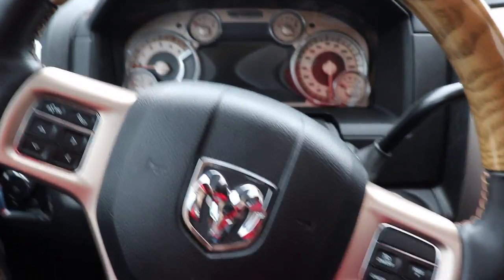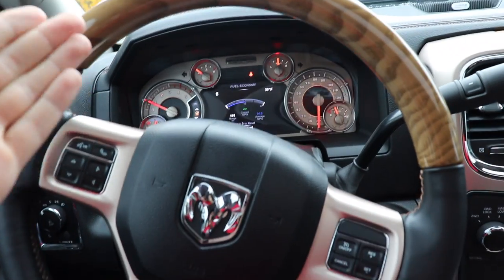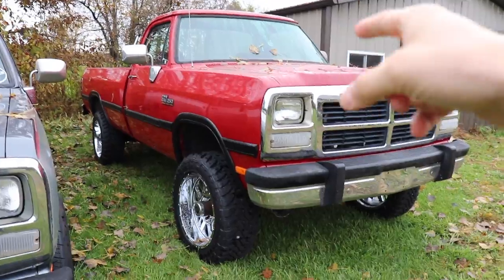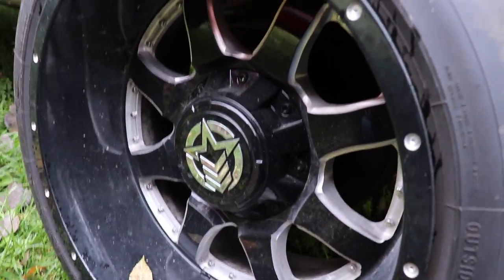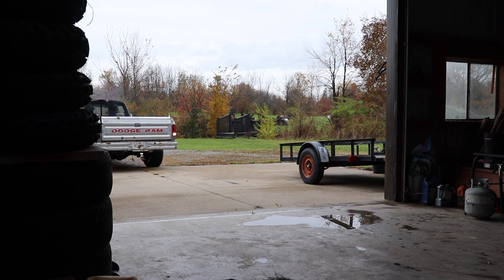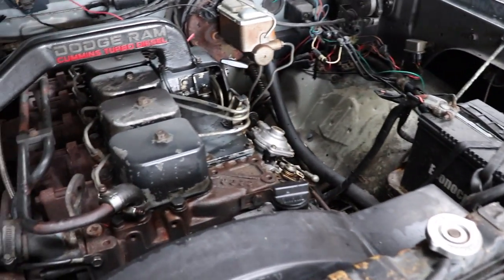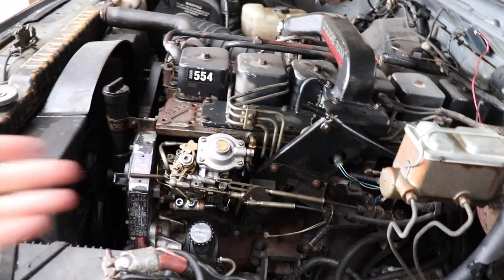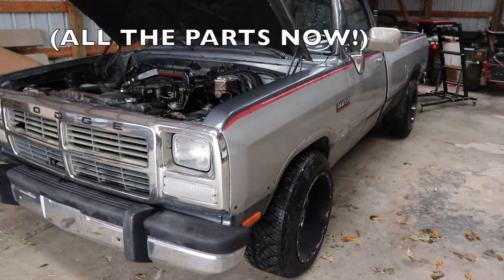1ST GEN 12V CUMMINS BUILD STARTS NOW!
1ST GEN 12V CUMMINS BUILD STARTS NOW!
If you want a chance to win my New 2018 LongHorn MegaCab CUMMINS with factory warranty or my 1991 1st gen cummins... here's all you have to do.
every $15 you spend on the store gets you another entry to win! All orders you place from October 25th - December 5th Get added together and divided by 15 to give you your total number of entries! You don't have to do anything special! Just place your orders and your info is automatically entered!
This is what makes running this channel possible! So thank you!

Send stuff here:
U.S.A.
Compound Turbo Kit:
Mega Twin Intake:
4" MBRP Exhaust
2.5" Leveling Kit:
Mictuning 7.5" Light Bars
Valve Springs:
Valve springs Compressor:
HeadStuds:
Pushrods:
Rocker Pedestals:
120HP Injectors:
Boost Elbow:
5 inch Exhaust
8 inch Exhaust Tip
AFE COLD AIR INTAKE
Mega Intake:
4th Gen Tow Mirrors
GlowShift Gauges
191 Delivery Valves:
AFC Kit:
120HP Injectors:
#60 Valve Springs:
4K Gov Springs:
DAP 62/68/14 Turbo:
**2002 F350 Powerstroke Build list!**
4" Muffler Delete Pipe
4" Muffler Clamps
more coming soon!)

Grill Insert
50 HP Injector upgrade
Gauges Pillar
Pusher Intake Systems
**2013 Super-Duty KingRanch build list!**
5" DPF Back Exhaust